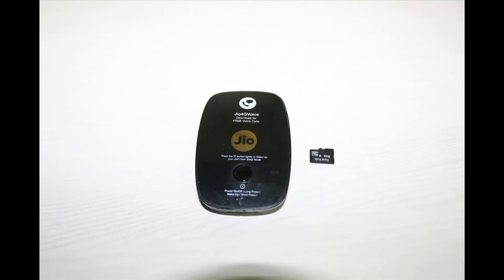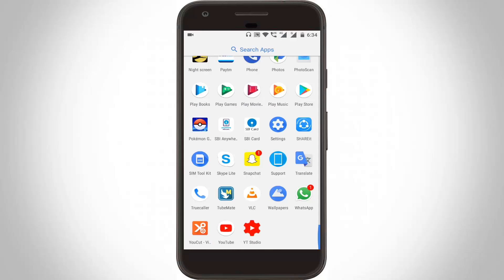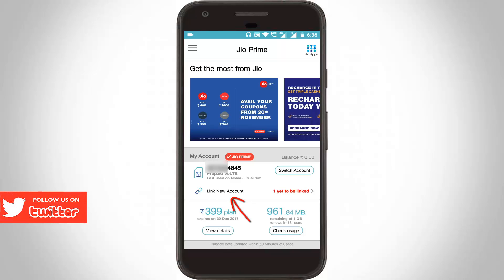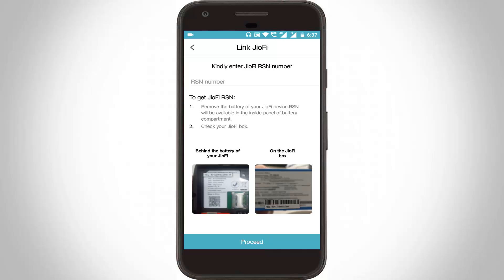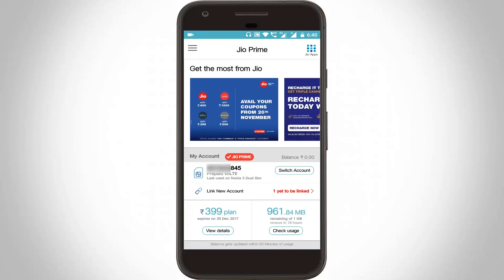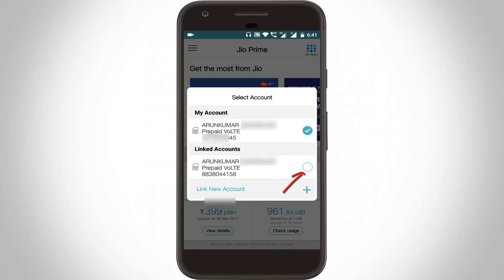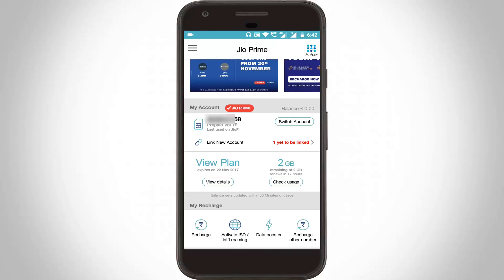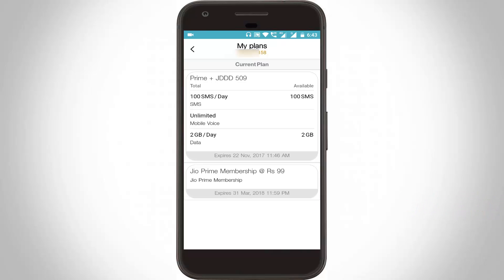How To Check/Know Data Balance(Remaining Data) In Jio-Fi Wifi Hotspot Device/Dongle||By Mobile & Pc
How To Check/Know Data Balance(Remaining Data) In Jio-Fi Wifi Hotspot Device/Dongle||By Mobile & Pc-jiofi wifi balance-jio data balance check-jiofi router data usage check.

This trick also works on your laptop/pc/computer by accessing the jio official website/without myjio app method.

In online you can login your account in jio website and check jiofi data usage per day and validity also.

To accessing the ussd code is not working and this method works on jiofi 1,jiofi 2,jiofi 3,jiofi 4,jiofi m2s also.

how to see remaining data in jio wifi modem/device :

1.First of all turn on your jiofi router and connect your android phone into this network.

2.Then goto google play store and install the myjio app,then click to open it.

3.Here click to "Switch account" and then select "JioFi".

4.Then choose your jiofi mobile number and click to "Proceed".

5.Finally this jiofi device account is linked successfully.

6.Now you can know jiofi data balance,by goto "Usage details".

7.Don't forget to insert the jio sim card and check that hotspot is enabled or not.

8.This is the way you can jiofi data consumption limit.